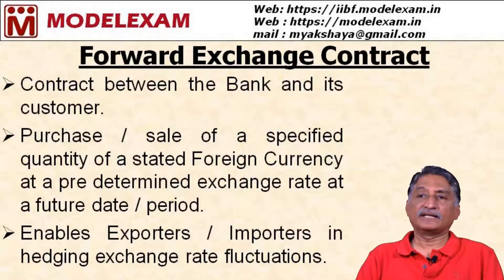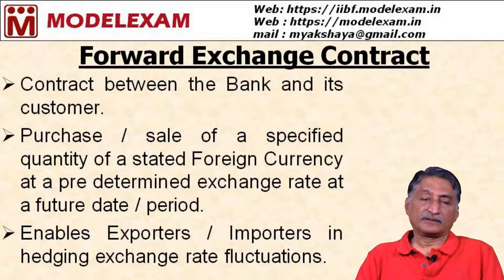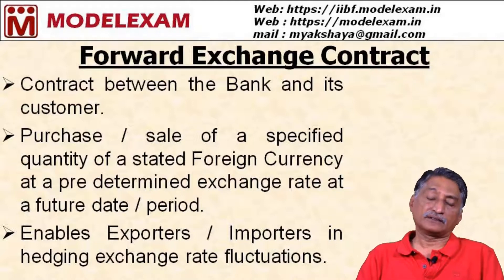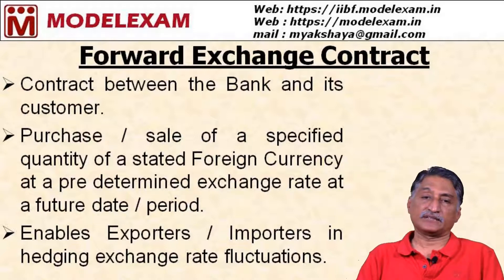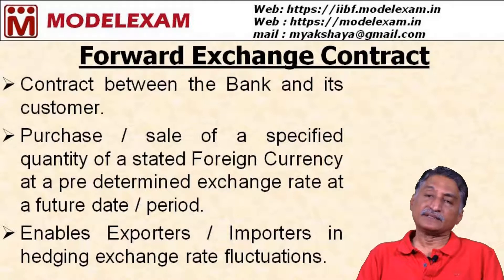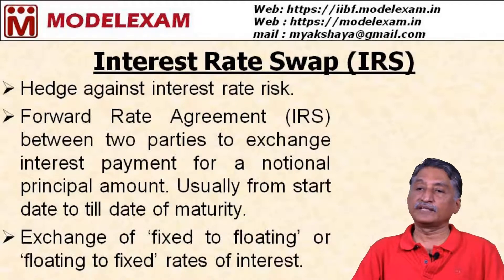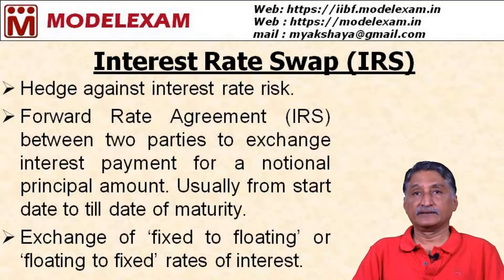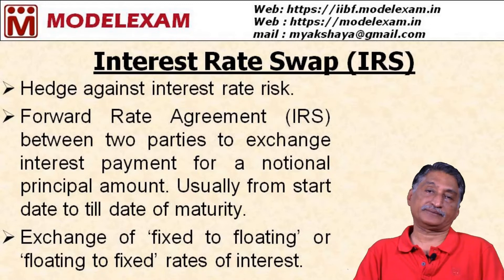JAIIB - PPB - Forward Contracts & Interest Rate Swaps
What is a Forward Exchange Contract ? What are interest Rate Swaps in Banks